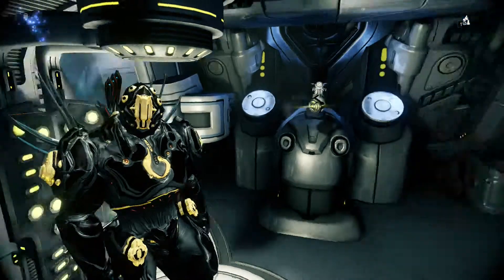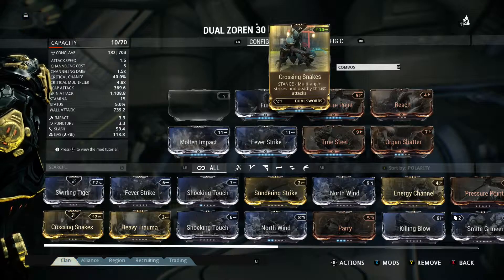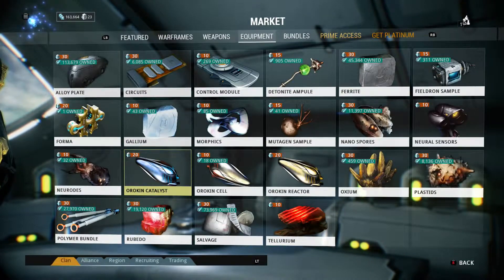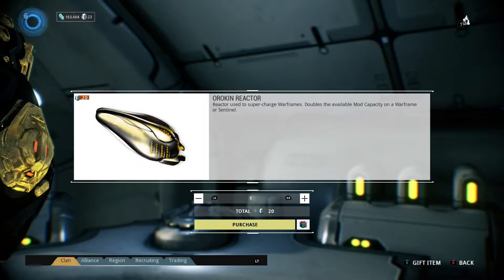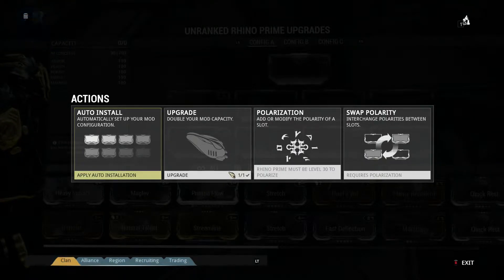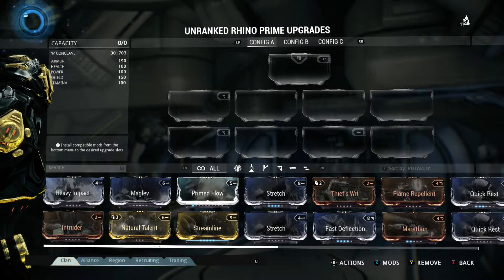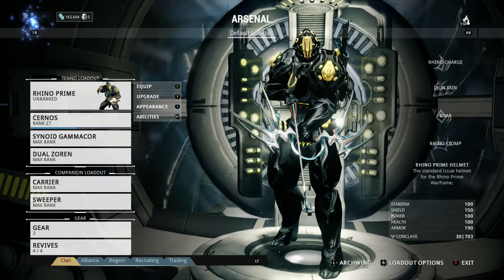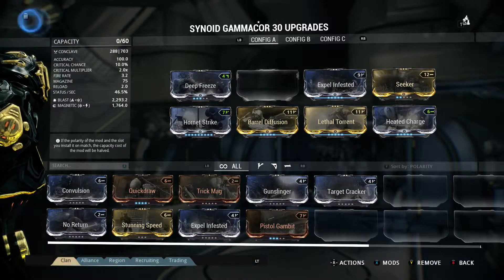Warframe Basics, How to increase capasity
whats up guys and girls in this video i show how to get the most out of your capasity on your gear increasing it to 60 as apposed to 30 ~Goat